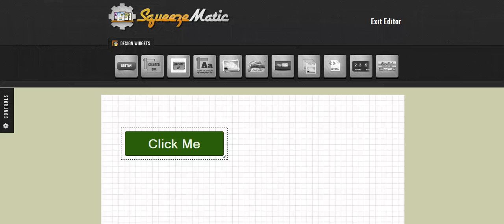SqueezeMatic moving clickable widgets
How to move and edit the SqueezeMatic clickable widgets